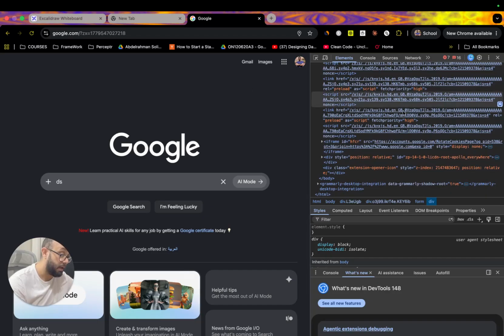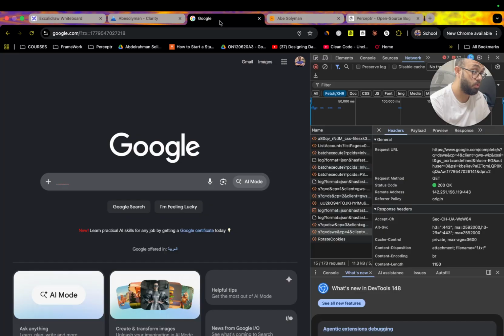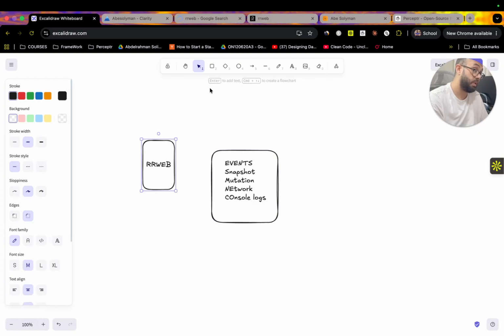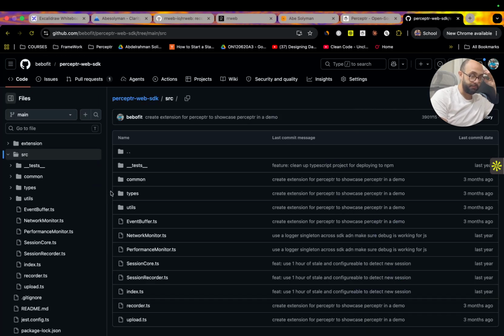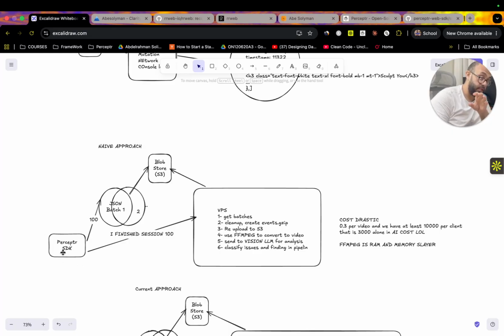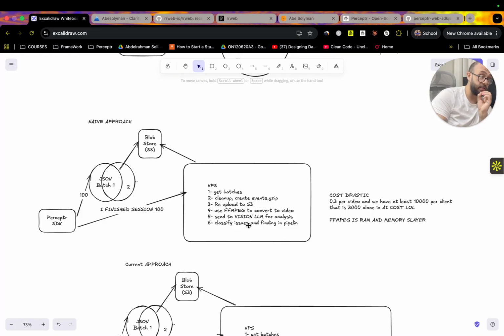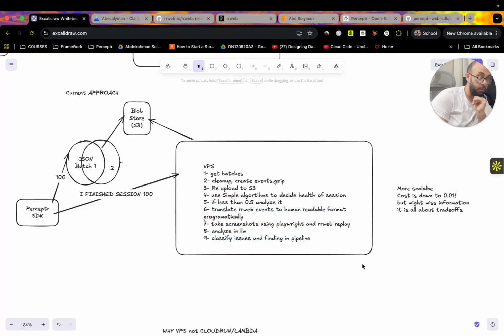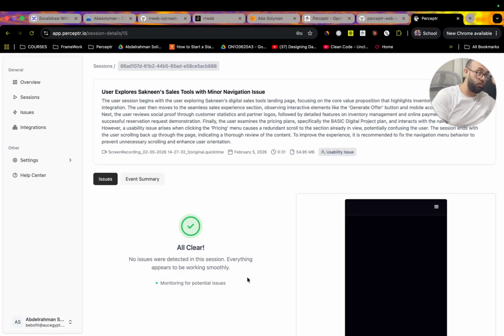I am Pivoting from Perceptr, Here is a Technical Deep Dive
Perceptr Repos:
- the web sdk for recording

I’m pivoting from Perceptr. Here is the technical deep dive, hopefully you learn from it.

For the past year and a half, I’ve been working on a product that analyzes session replays to help teams understand what users are doing before they complain.

The idea was simple:

Session replays already contain a goldmine of data: DOM changes, clicks, scrolls, console logs, network requests, frustration signals, and user behavior.

Instead of manually watching recordings, could we use AI to detect bugs, usability issues, and patterns automatically?

Technically, this was one of the most interesting things I’ve built.

I learned how session replay tools actually work under the hood, studied open-source projects like RRWeb and PostHog, built a web SDK, streamed events in batches, used S3 pre-signed URLs, compressed sessions with gzip, experimented with video conversion, and eventually replaced the expensive video-based approach with a much cheaper pipeline using algorithms, Playwright screenshots, and human-readable event summaries.

The cost went from around $0.30 per analyzed session to almost $0.01.

That was a big engineering win.

But the bigger lesson was not technical.

The product worked, but selling it was much harder than I expected. For many teams, this was more of a “nice to have” than an urgent painkiller.

And that’s probably the most important startup lesson I’m taking from this:

Great engineering does not automatically mean a great business.

You can solve hard technical problems, optimize costs, build a clever architecture, and still be wrong about the market.

I’m still proud of what I built, and I’m open-sourcing it after some cleanup so others can learn from it or maybe even use it inside their own teams.

Perceptr didn’t become the company I hoped it would be (this is just a pivot, but I love to be dramatic haha).

But it gave me a much deeper understanding of product analytics, AI workflows, infrastructure trade-offs, and most importantly, what kind of problems are worth building around next.